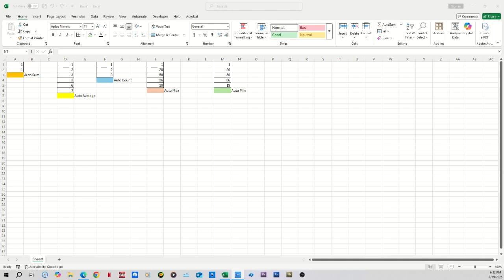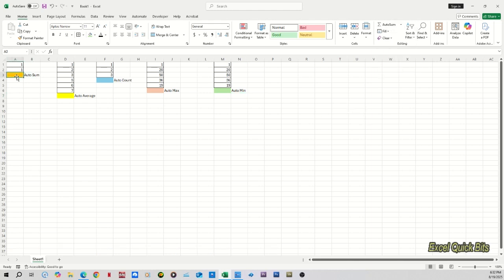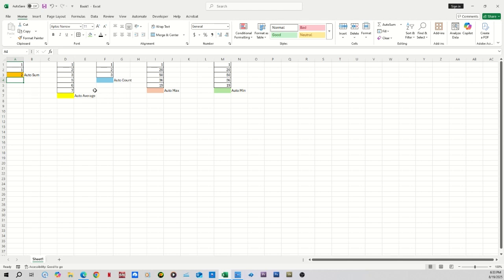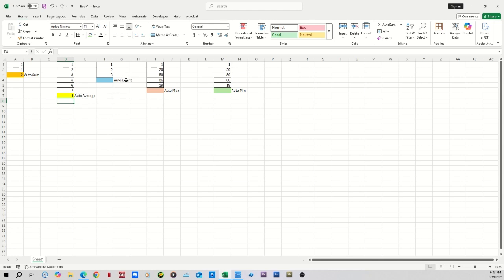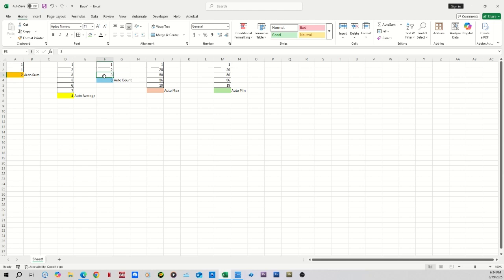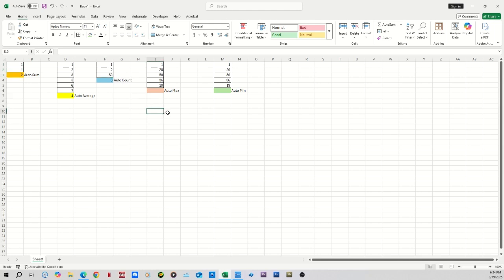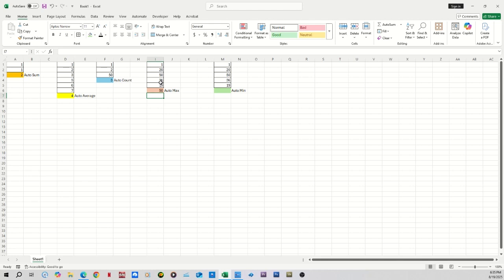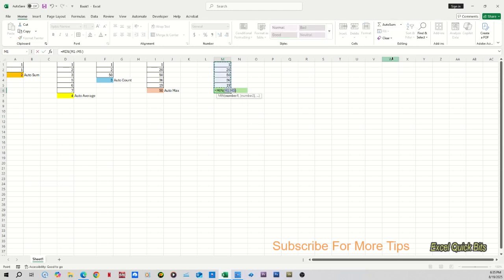Excel Quick Bits Auto Sum Average Count Min Max.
This video goes thru the five basic quick auto functions in Microsoft Excel. They are Auto Sum, Auto Average, Auto Count, Auto MIn, Auto Max.